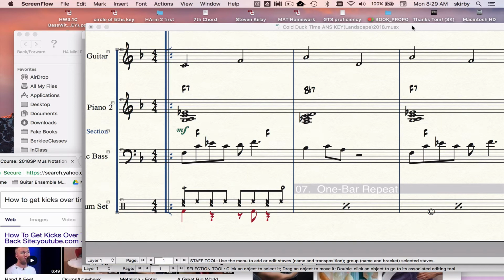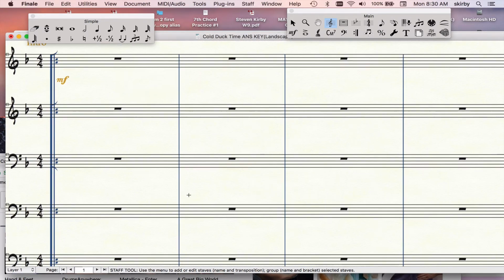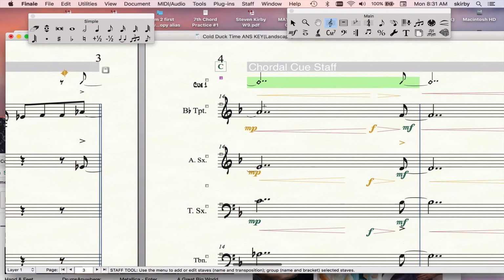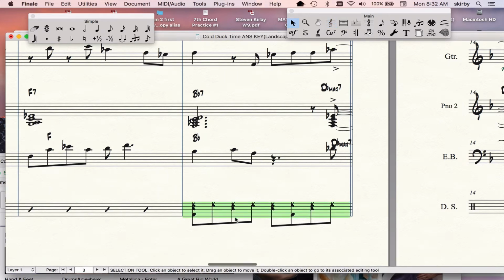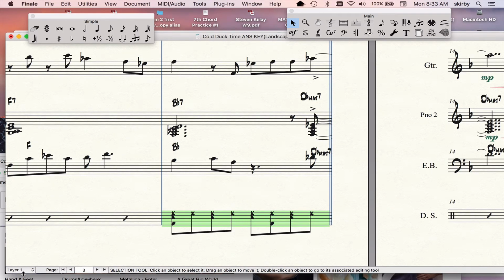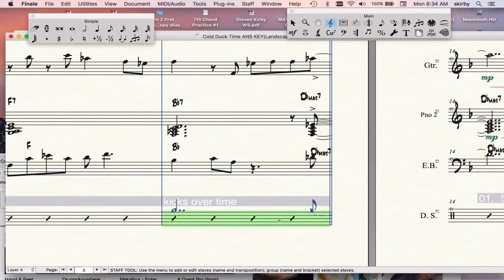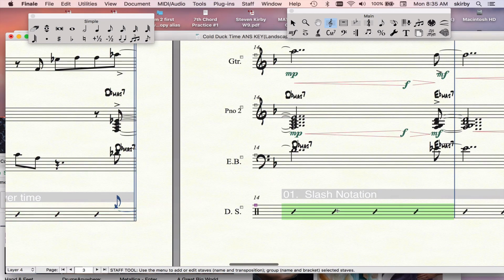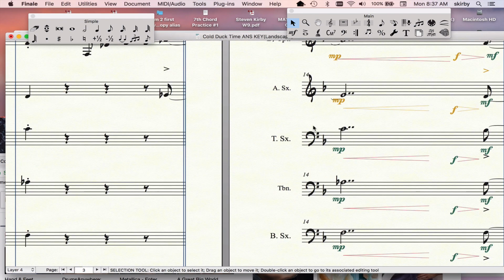Finale: Kicks Over Time In One Drum Stave, While Drums Playback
How To Show Kicks Over Time, In One Stave, While Drums Playback a programed part